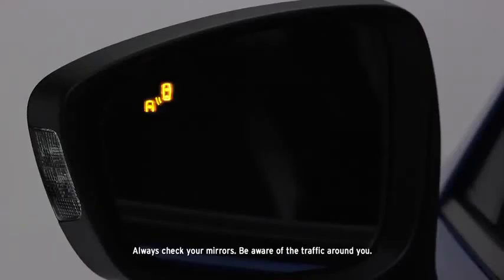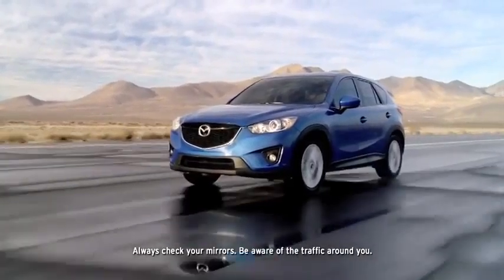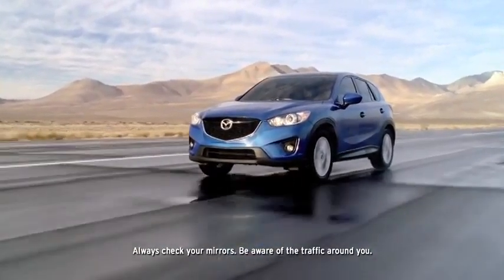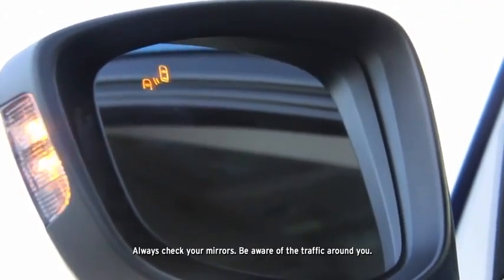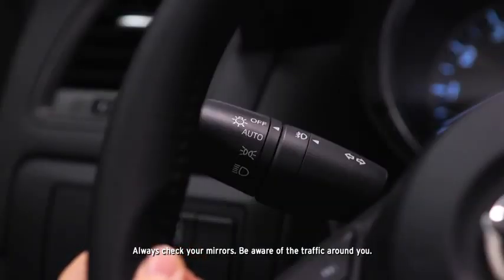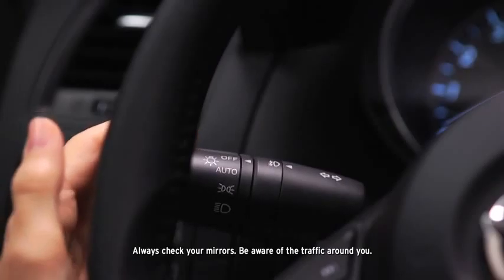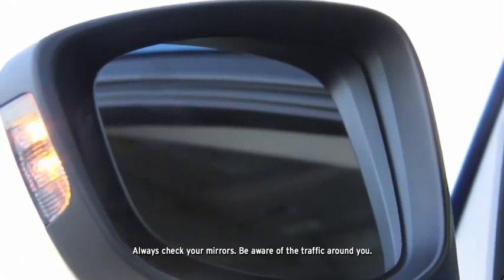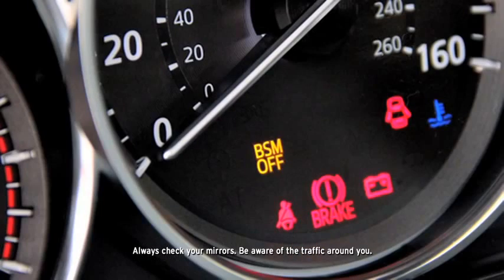2014 CX 5 — Blind Spot Monitoring System Mazda USA